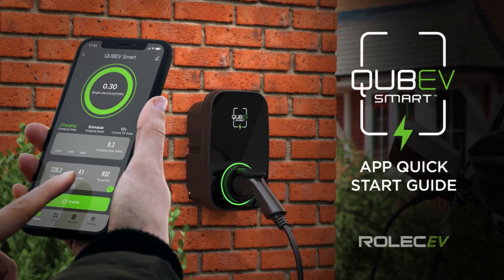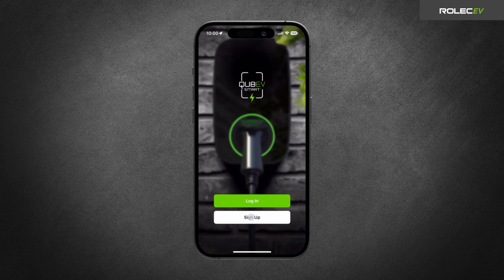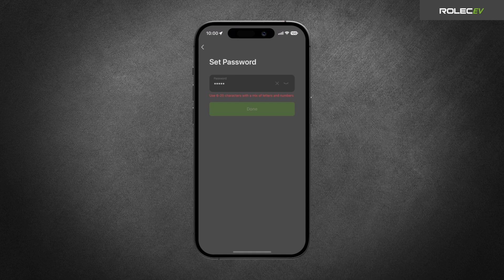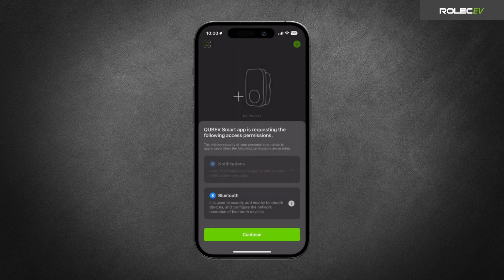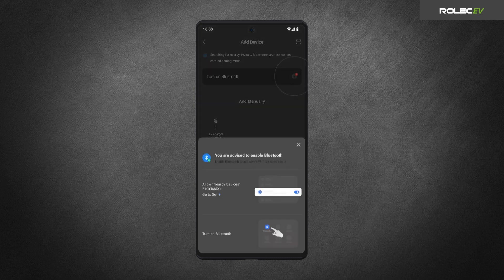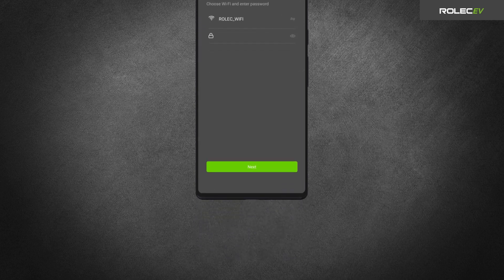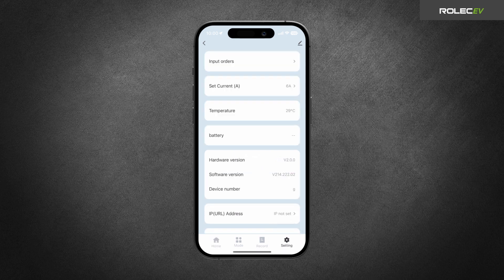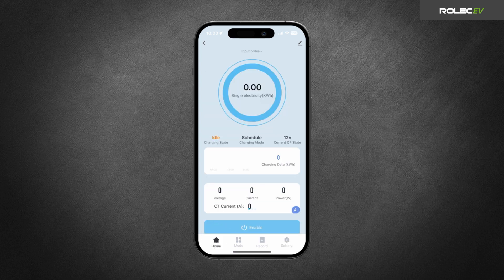Rolec EV | QUBEV Smart App Quick Start Guide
This handy quick start guide shows users of our QUBEV Smart EV charger how to quickly and easily pair the chargepoint with the QUBEV Smart app and set up the load balancing feature.

We've also created a step-by-step video to show electrical contractors how to safely and efficiently install the QUBEV Smart.

*Video Chapters:*
00:00 Intro
00:23 Registration
00:48 Reset the Chargepoint
01:03 App Permissions
01:16 Add Device
01:26 Android 'Nearby Devices' Permission
01:59 Pairing
02:10 Set Up Load Balancing